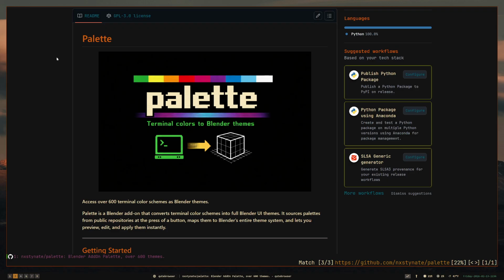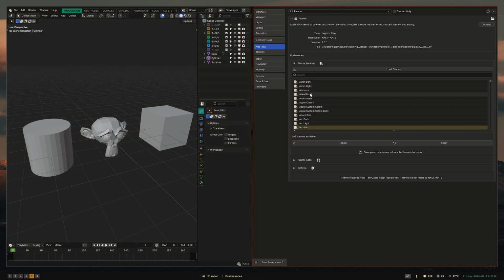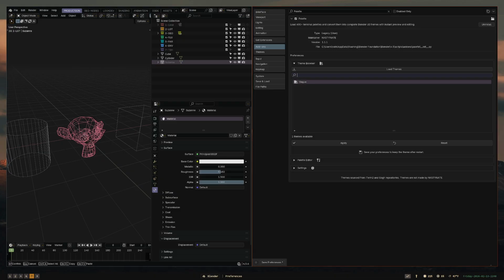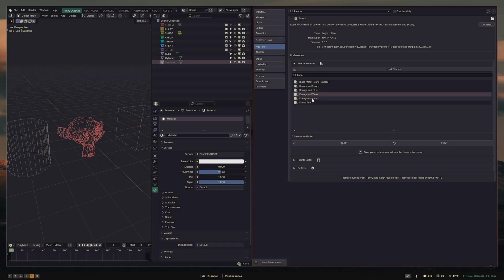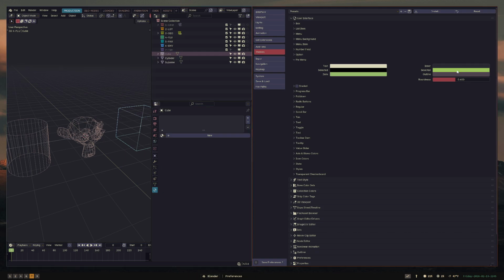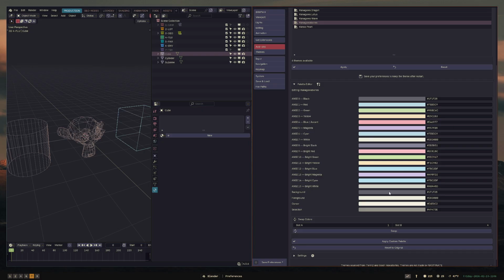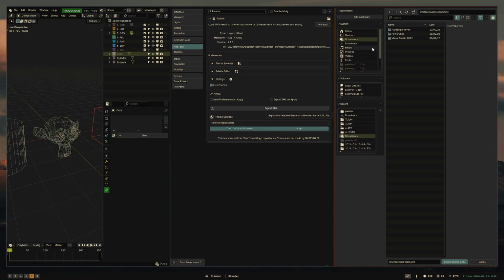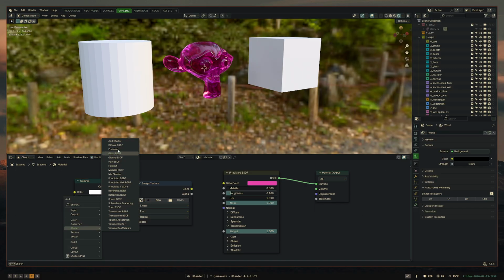I Fixed Blender's Theme Problem!!! 600+ Themes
Download the add-on below and let me know what themes you want added next.

Blender has powerful theming built in…
But almost no one uses it.

Why?

Because creating, importing, and managing themes is a pain.

So I built **Palette** — a Blender add-on that instantly gives you access to hundreds of professionally designed terminal color schemes and converts them into Blender UI themes with one click.

No XML editing.
No manual color tweaking.
No hunting through obscure forums.

Palette pulls from existing terminal theme repositories (like iTerm2 and Gogh), maps ANSI color palettes into Blender’s theme system, and generates a ready-to-use Blender theme file locally on your machine.

### What it does:

* Load 600+ curated terminal color schemes
* Live preview themes inside Blender
* Search and filter themes
* Edit palette colors directly
* Swap color entries
* Export Blender theme XML files
* Support for local custom theme folders

This is the first step toward making Blender’s UI truly customizable in a modern, streamlined way.

If you care about your workspace aesthetic — or you’ve ever wished Blender looked more like your terminal setup — this is for you.